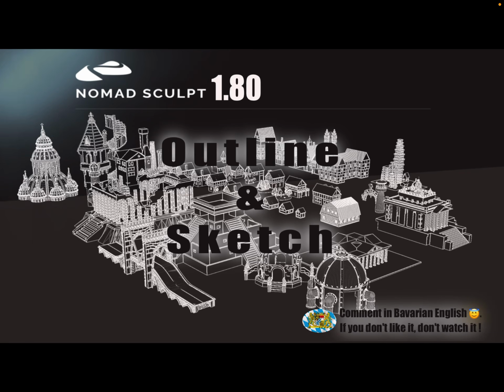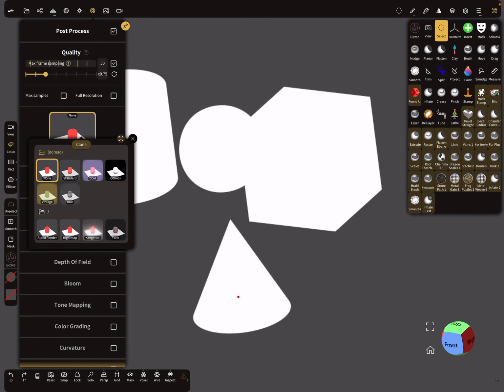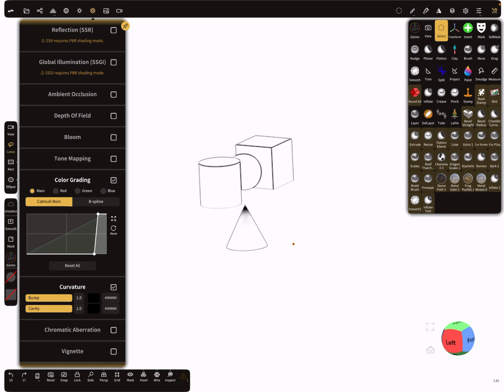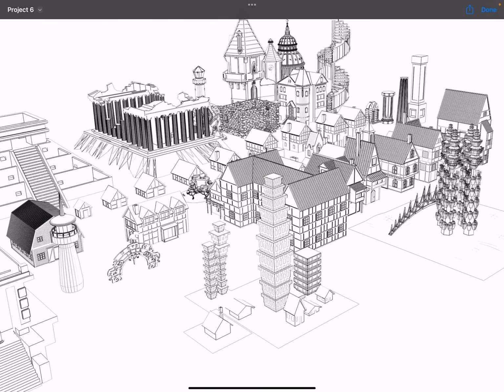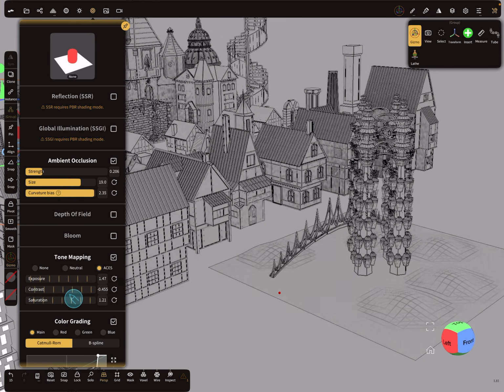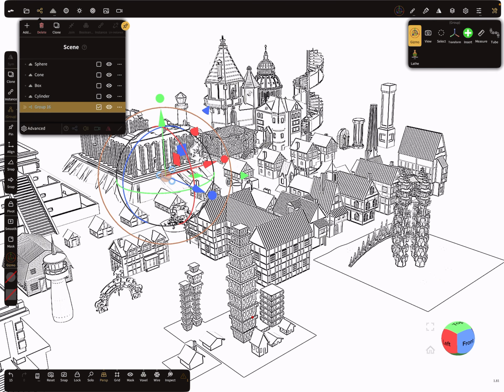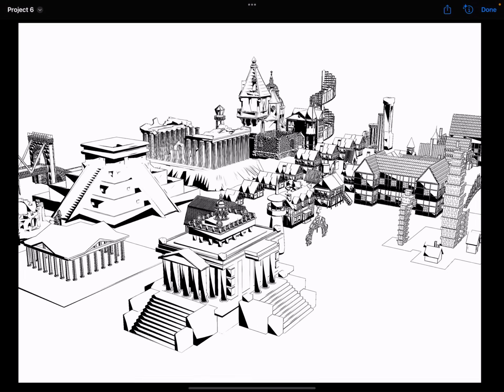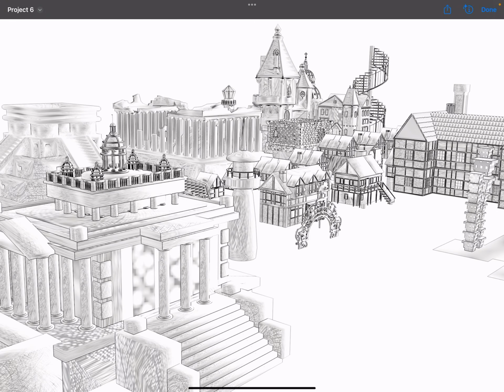Nomad Sculpt - Outlines / Sketch render effect - Tutorial (V1.80 - 9.8.2023)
Just for fun sculpting.

How to create outline / sketch effect.